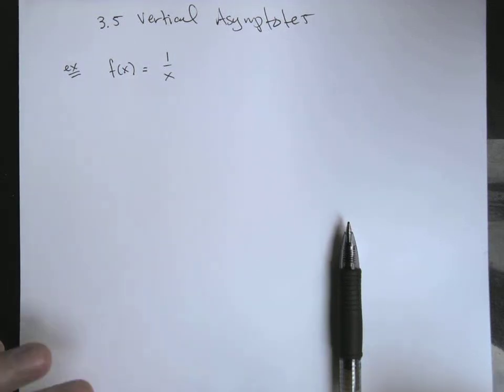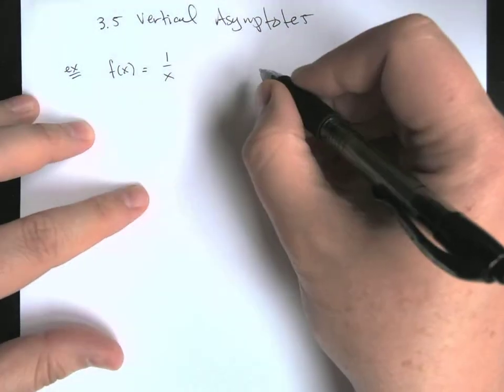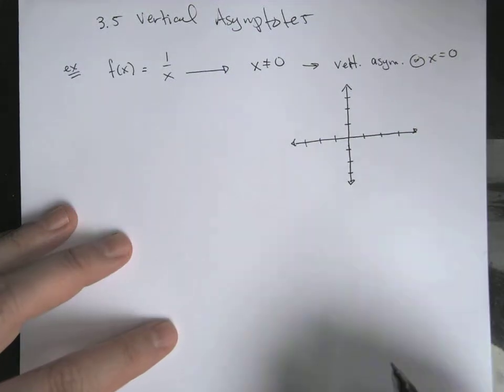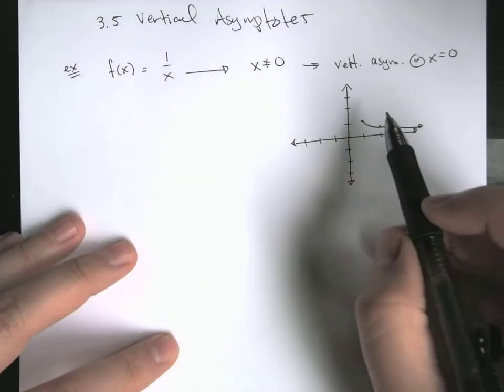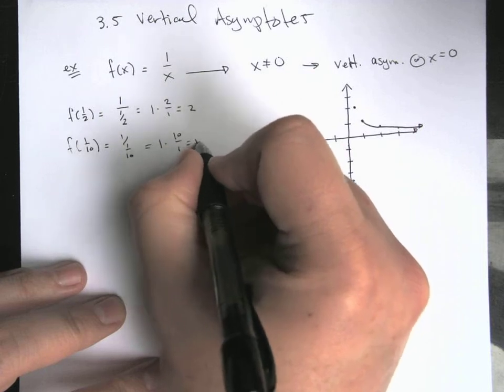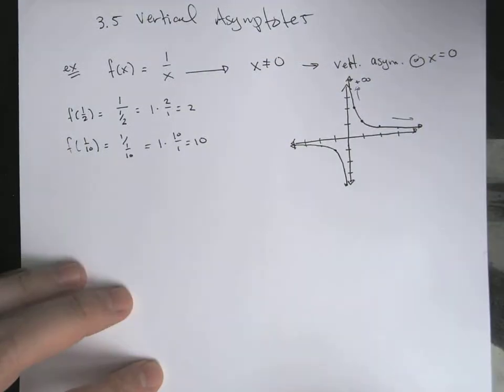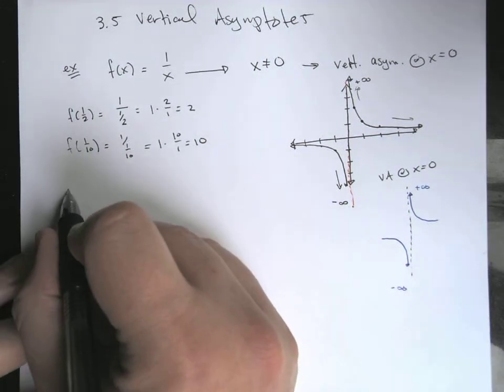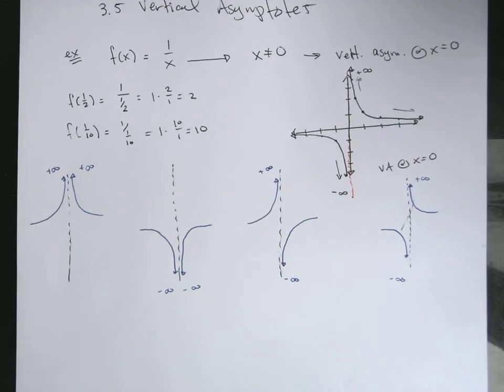MA 130 3.5 Vertical Asymptotes Part 1